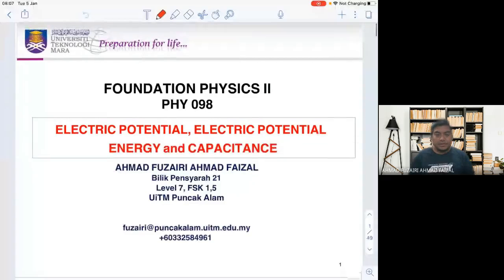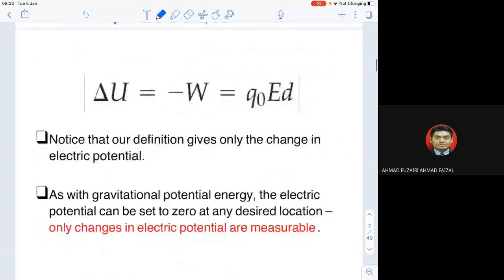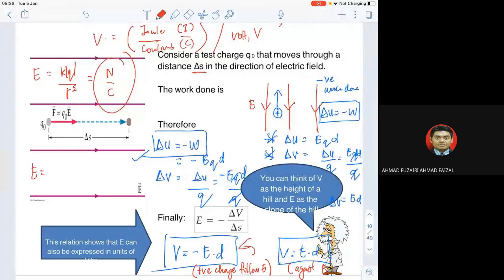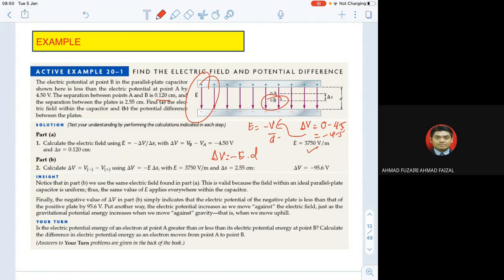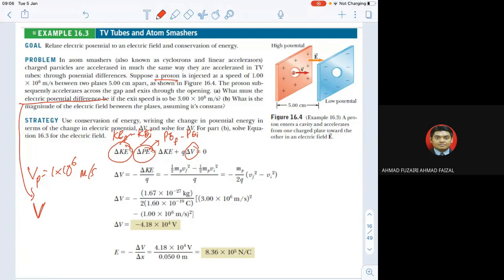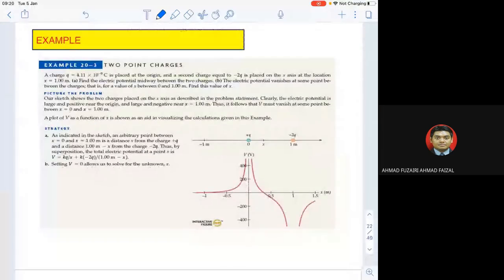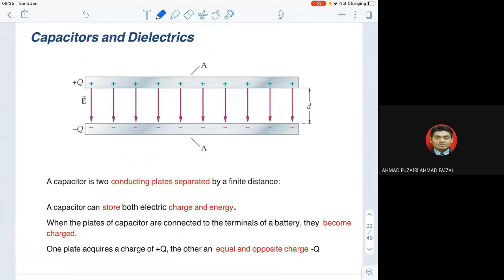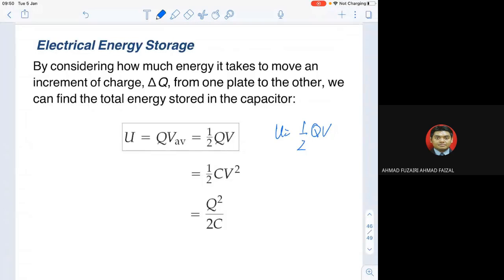Lecture Week 2 B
Electric Potential, Electric Potential Energy and Capacitance (Part 2)